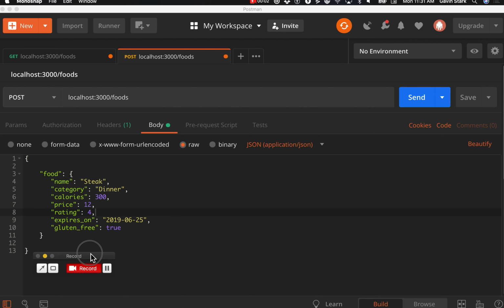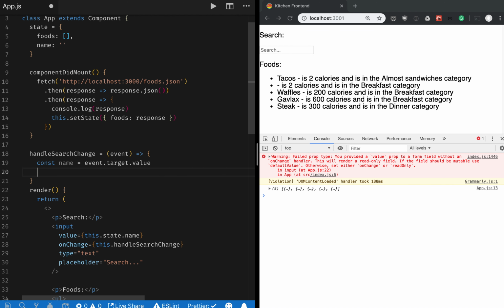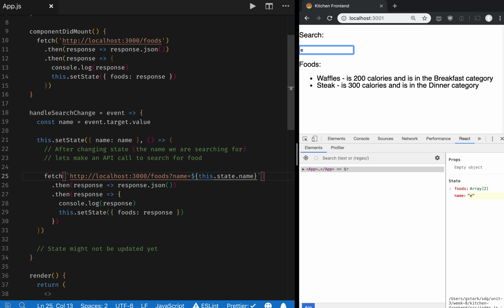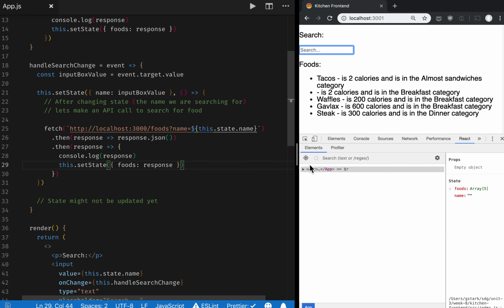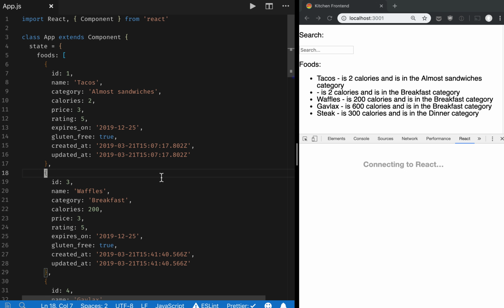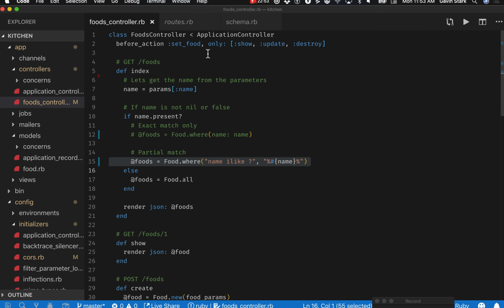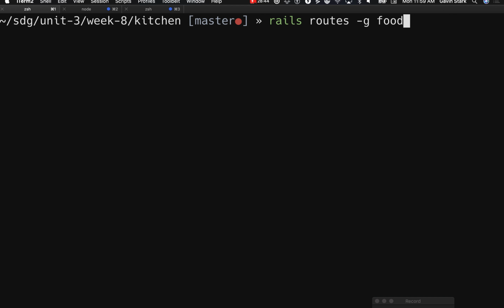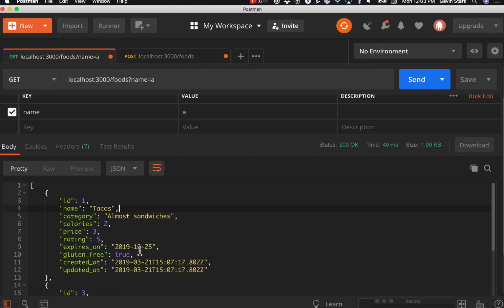Week 09 Day 1 Ruby - Ract + Rails Frontend Implementation